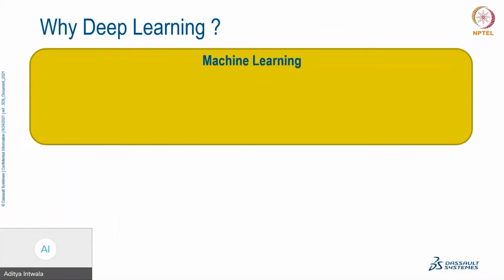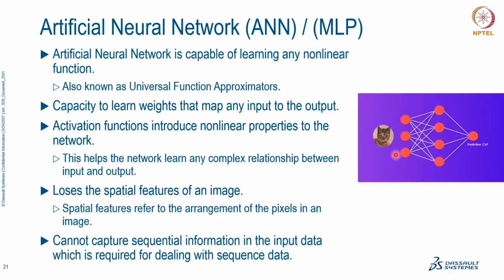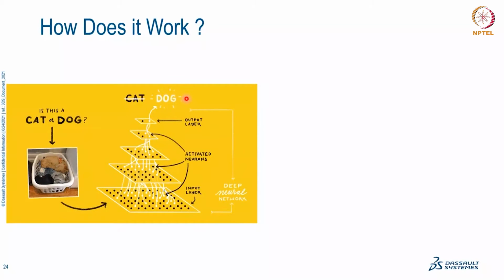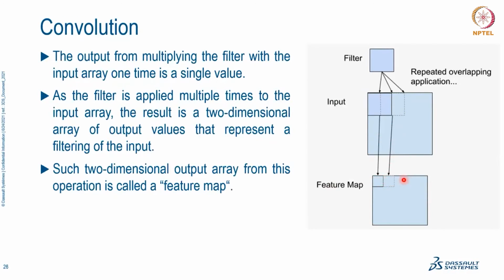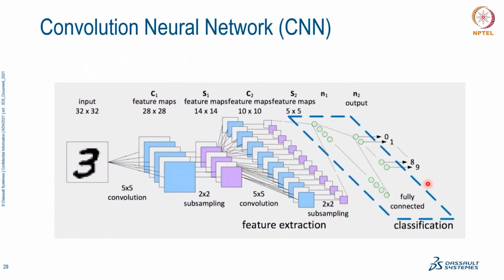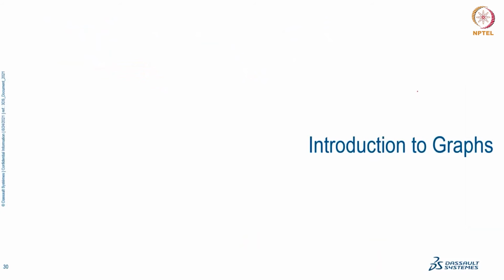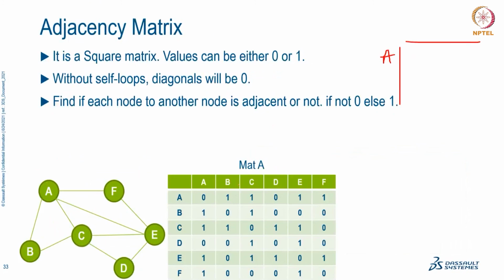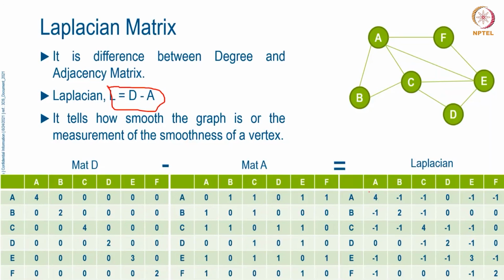Geometric Deep Learning - Part 3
June 24 - Geometric Deep Learning - Part 3